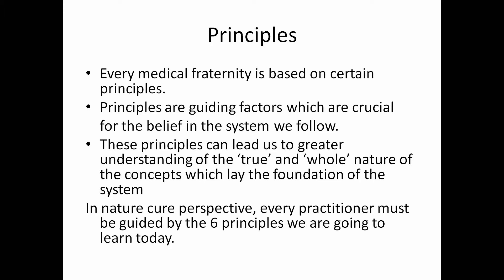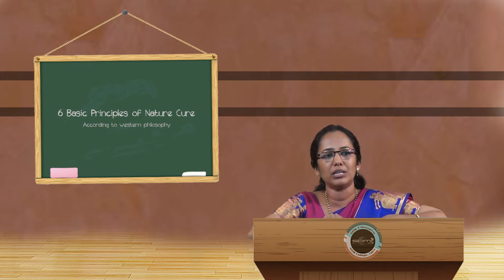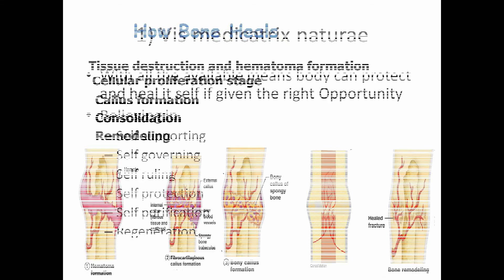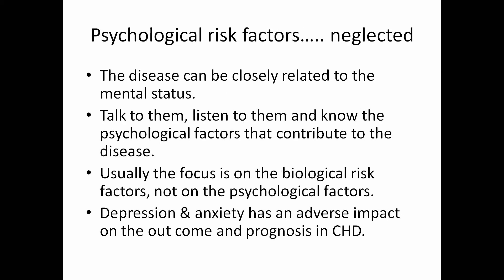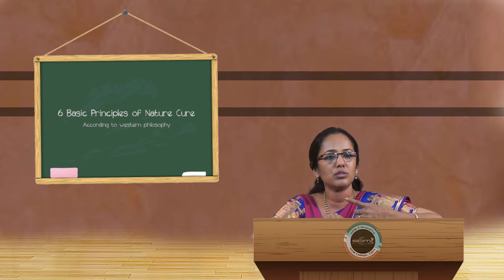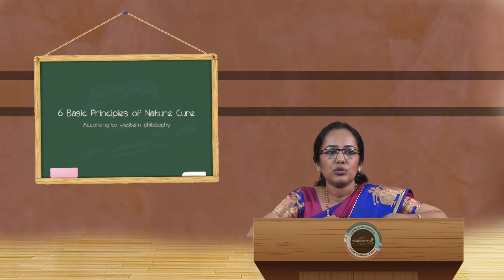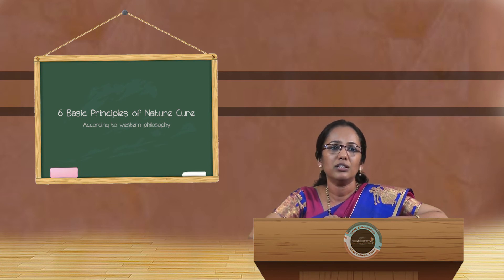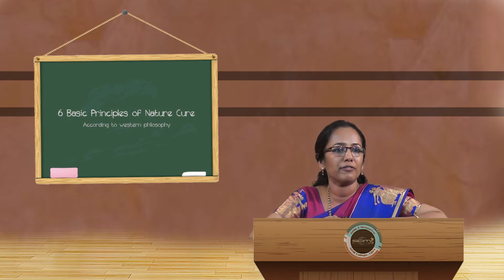SDM E-Learning: 6 Basic principles of nature cure (Dr. Jainy Shaji)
SDM E-Learning: 6 Basic principles of nature cure - According to western philosophy (Dr. Jainy Shaji)

Date:16/08/2019